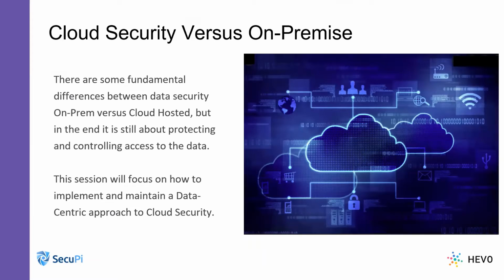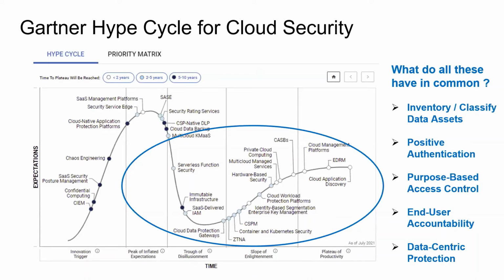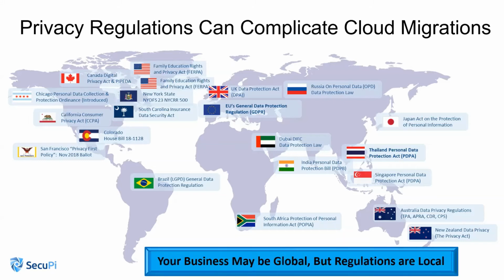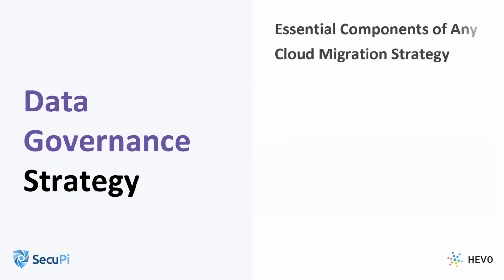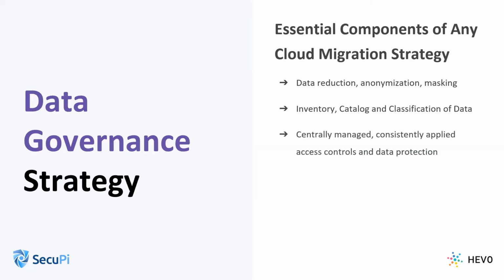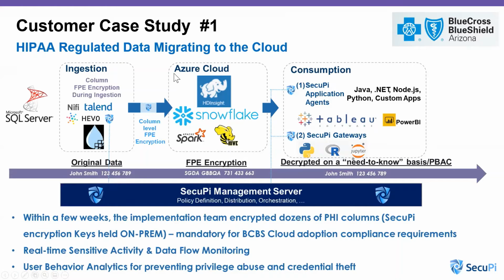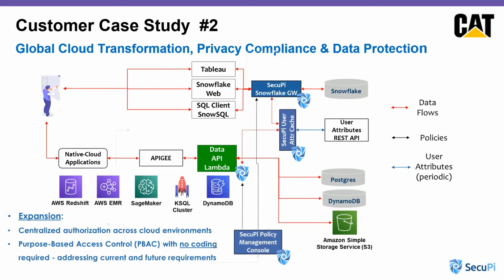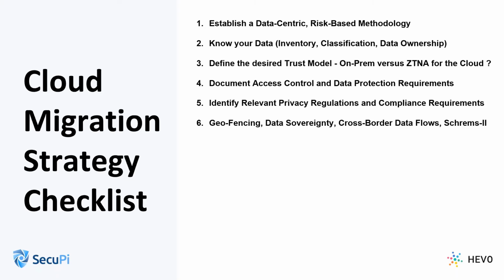[Webinar] Cloud Data Security: Threats & Control Measures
About the Session:

Organizations today are shifting or opting for a cloud-native architecture to collect, store, and analyze data. This data supply chain is spread across multiple microservices and 3rd party applications, making it prone to a variety of security threats.

According to Gartner, worldwide spending on data security technologies and services grew by 6.4% in 2020. Still, according to Risk Based Security, the number of records exposed by breaches increased by 141%. This confirms that most of us are ill-prepared to take on these threats.

With hackers coming up with more sophisticated infiltration methods every day, how can we safeguard data, an important and vulnerable asset from potential security threats in 2021 and beyond? Join us with Les McMonagle, Chief Security Strategist at SecuPi for our webinar to learn how to find solutions to the most critical data security challenges.

In this session, you’ll learn:

1) How to identify and secure common vulnerabilities
2) Tools & technologies used to enforce data security standards
3) Data Governance: strategies & best practices
4) Real-life case studies - explore ways to safeguard your data in motion and at rest

About the Speaker:

Les is a Data Security Strategist with over 25 years of experience in information security consulting and advisory services. He is skilled in Data Privacy, Data Security, Data Analytics, Cyber Security, Enterprise Software, Enterprise Architecture, and IT Strategy. Currently, he’s a data security and privacy evangelist at SecuPi helping organizations monetize sensitive regulated data while improving data governance, data hosting flexibility, and regulatory compliance.